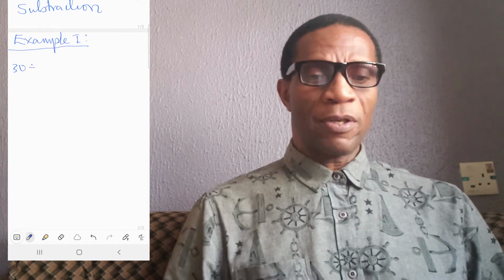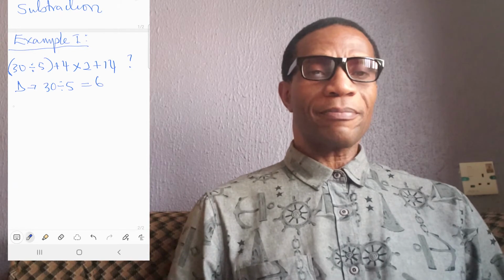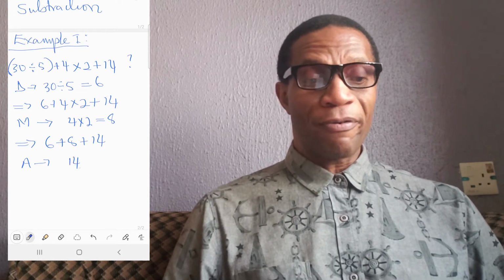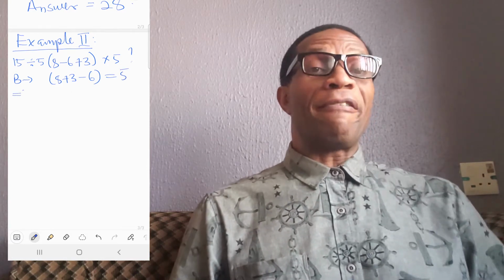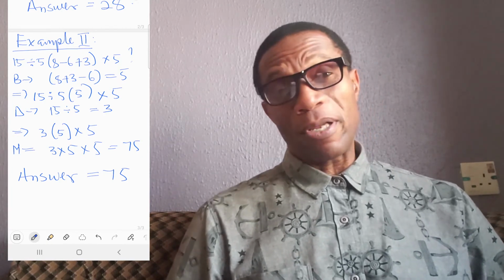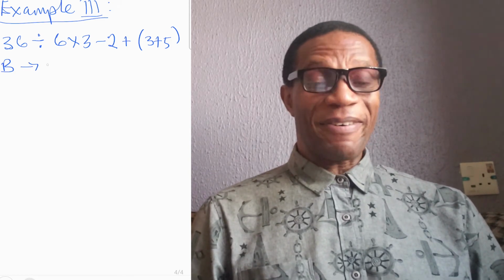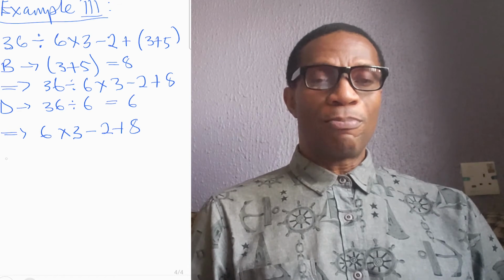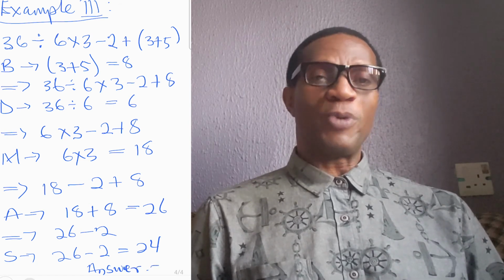BODMAS... A method of resolving Fractions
This video is a discussion on using the BODMAS method to solve Mathematical expressions. It details three examples and brings our coverage of the subject of Fractions to a conclusion. Note that there are pre-requisite videos that have discussed Fractions.. it's definition, meaning, types, examples; as well as how to add, subtract, multiply and divide Fractions.